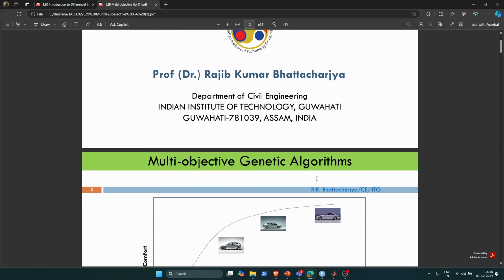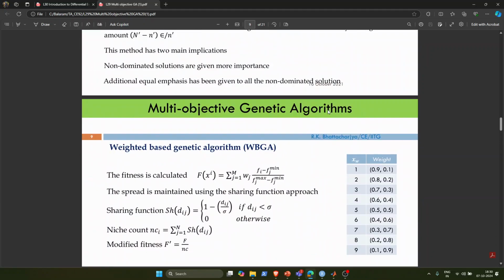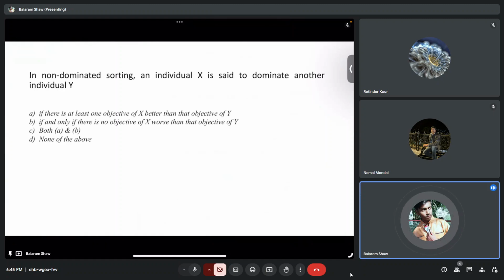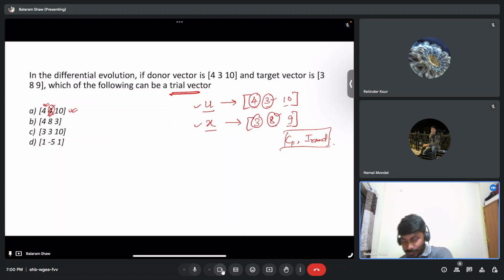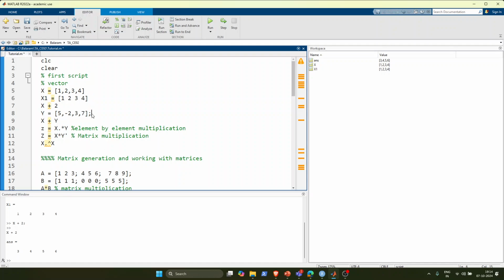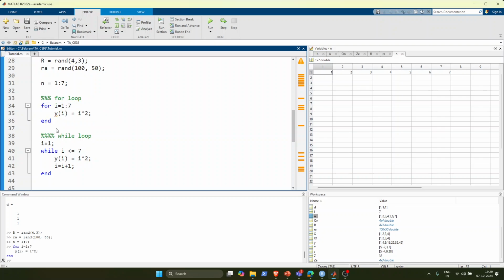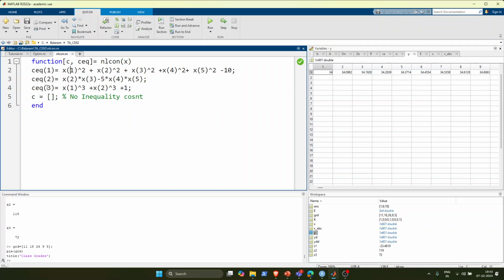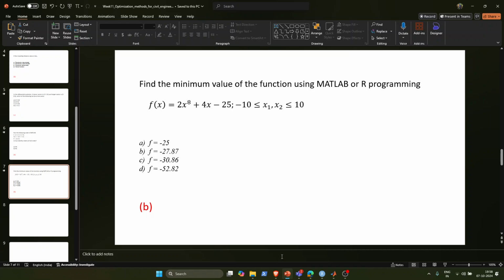Week 11: Optimisation Methods for Civil Engineering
Multi-objective Genetic Algorithm, Differential Evolution, Introduction to MATLAB, Classical optimisation using MATLAB